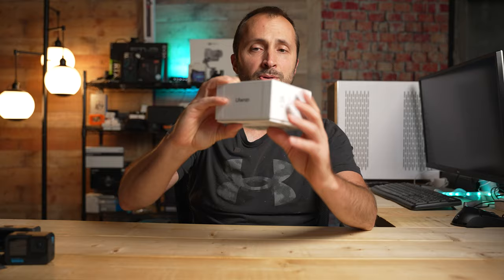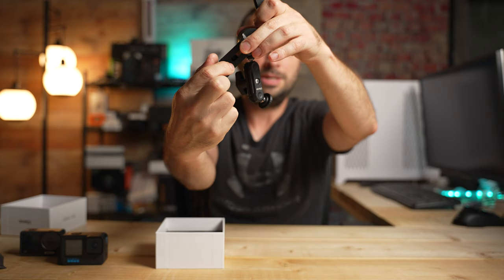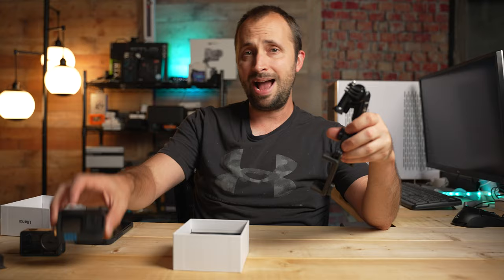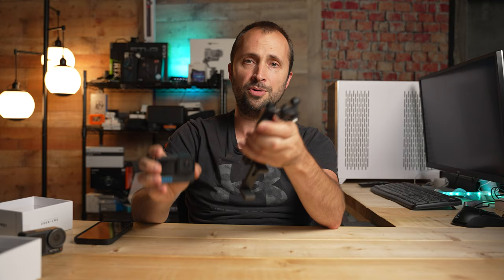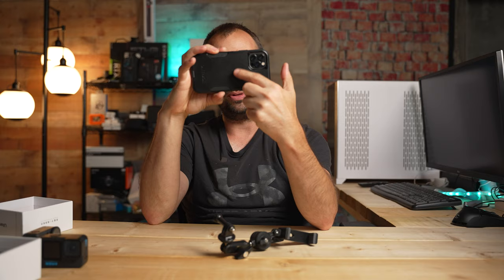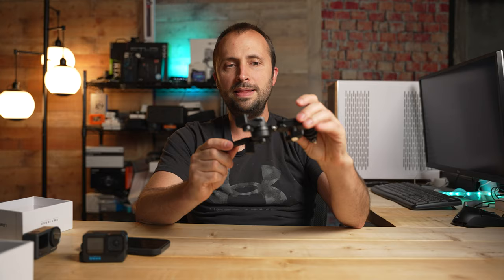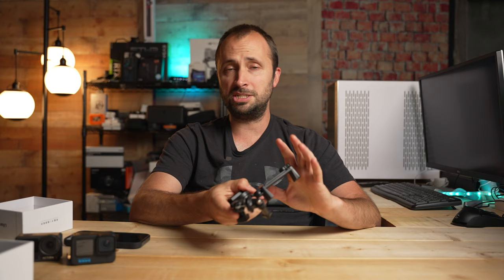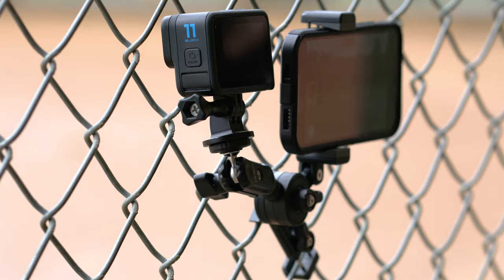Ulanzi FENCE MOUNT for Phones & GoPro, DJI, Insta360 Action Cameras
I recently picked up the Ulanzi Fence Mount to test it out with my action cameras and smartphones. I found this device to have an intriguing design and use case and in this video I share my thoughts on this.

0:00 - Introduction
0:34 - What comes in the box?
1:03 - How does it work?
2:21 - Recommended use cases
3:06 - How I use it
4:15 - Build quality impressions
5:26 - Max load weight
5:51 - Use a remote
6:22 - Conclusion

CAMERA GEAR I USE:
- GoPro Hero 10 Black
- GoPro Hero 9 Black
- Sony a7S III Full-Frame Mirrorless Camera
- DJI Osmo Action 3